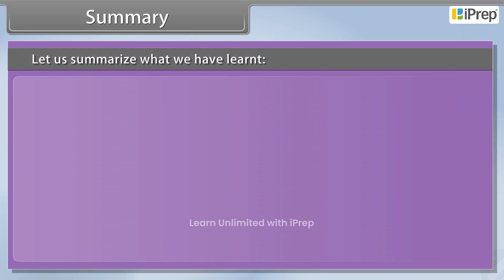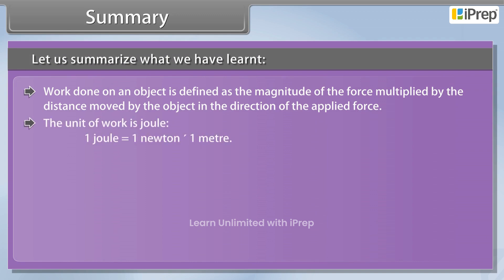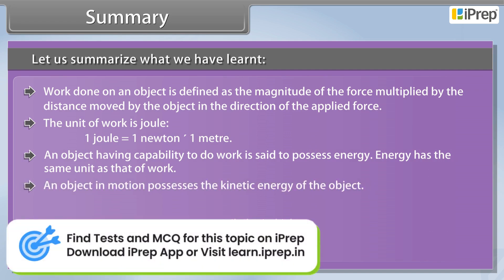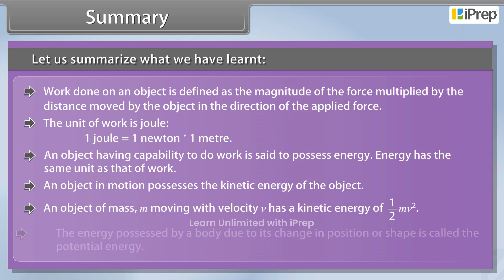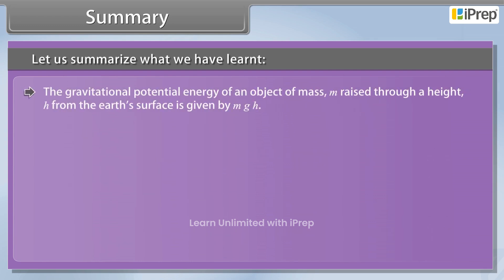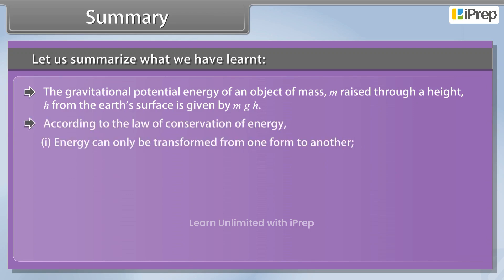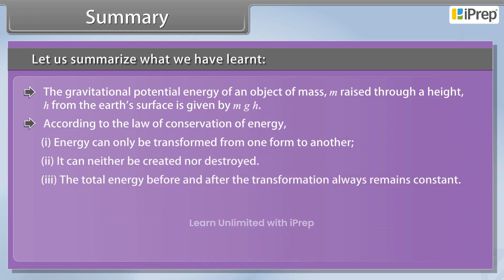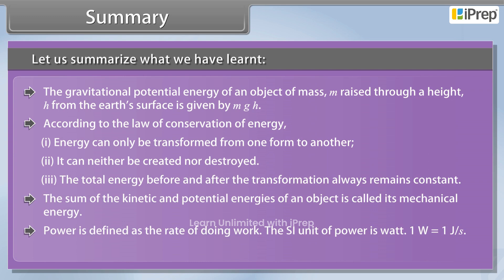Summary - Work and Energy | Science | Class 9 | iPrep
In this video, we have explained (Summary - Work and Energy), an important concept in the chapter, (Work and Energy) from (Science) for (Class 9).
iPrep offers rich and comprehensive learning content for Nursery to 12th including:
- Chapter-Wise Assessments
- Syllabus Books
- Notes
- Simulations
- Co-curricular Courses
- Career Orientation